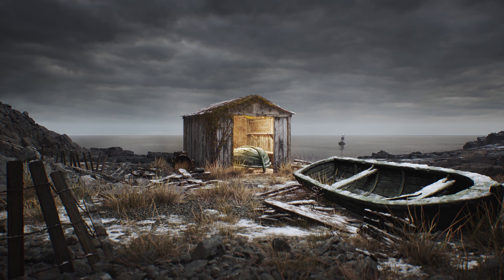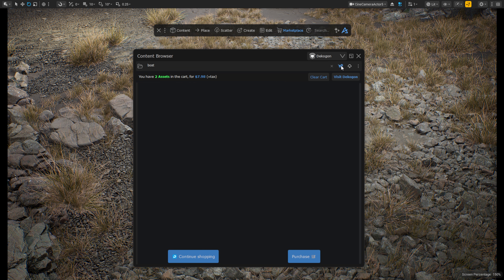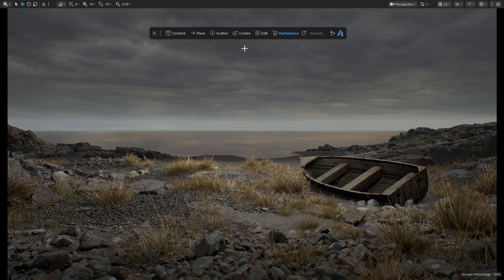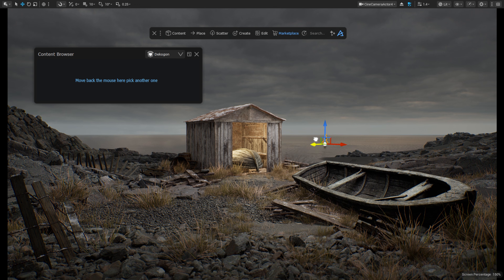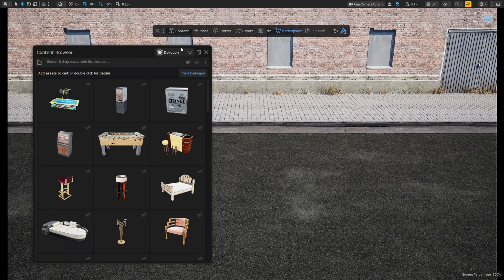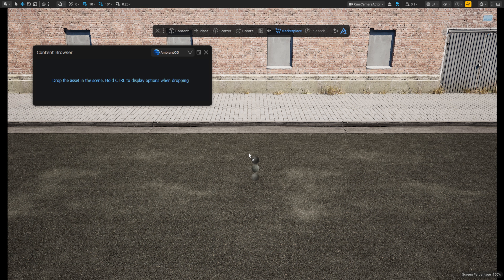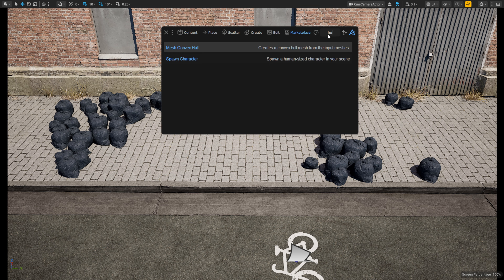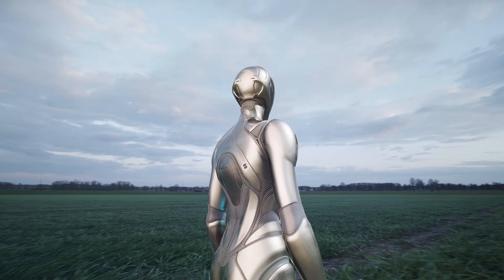DASH 1.9.3 - NEW UE5 ASSET MARKETPLACE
This new update introduces the Dash Marketplace, consisting of ⁨@Dekogon and @sierradivision (more in the works), a free ambientCG integration, scatter improvements, and many important fixes!

Chapters:
0:00 Intro
0:17 Dekogon Library
03:51 Sierra Division
04:30 ambientCG Library
06:35 Scatter Improvements
06:58 Mesh Convex Hull
05:44 Draw Spline
07:35 Outro